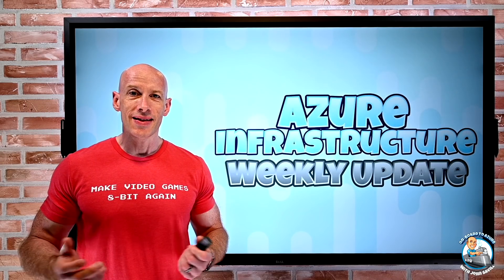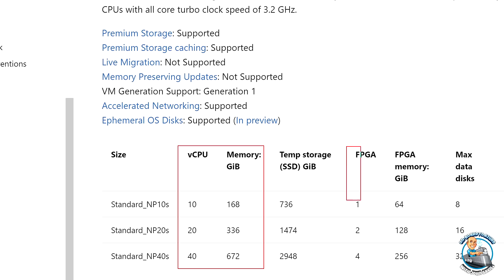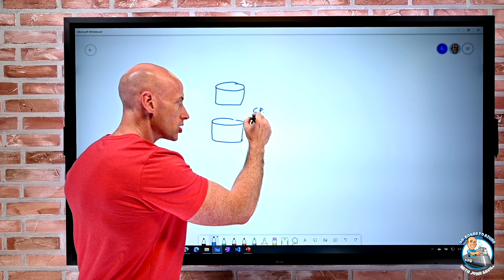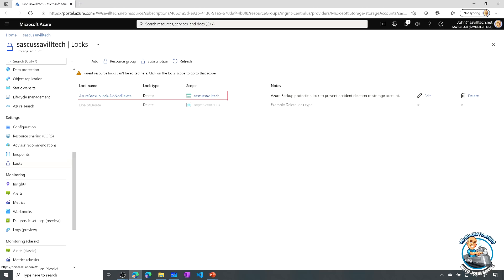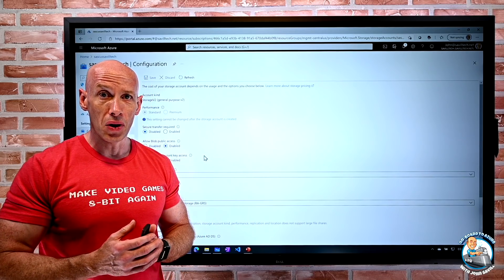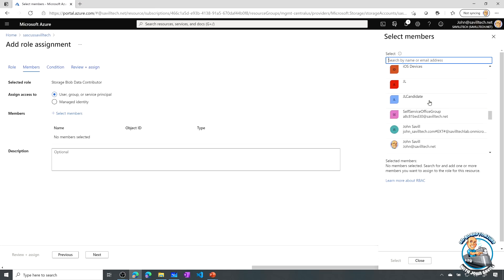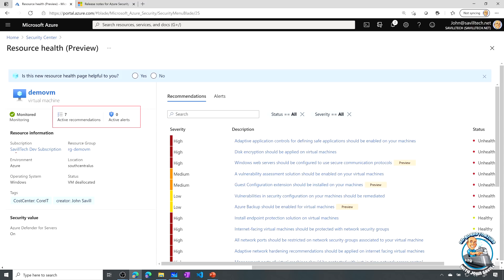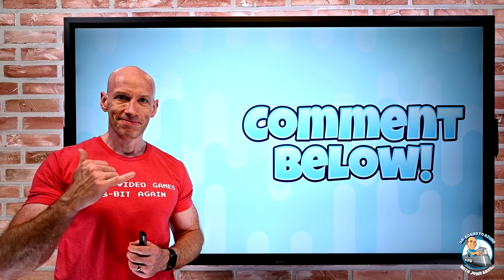Azure Infrastructure Weekly Update - 9th May 2021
Some great new features, especially around storage this week.

00:00 Introduction
00:27 New videos
01:28 New VM SKU
03:00 AKS Secret Store
03:57 VPN GW features
04:53 Blob operational backup
08:32 Append blob ADLSGen2 support
09:00 Prevent shared key
11:03 ABAC on storage account
15:54 ASC April updates
18:58 Close